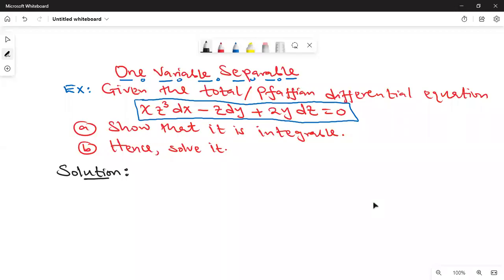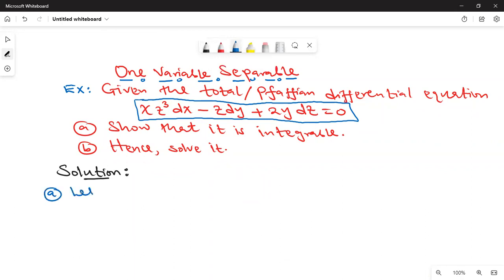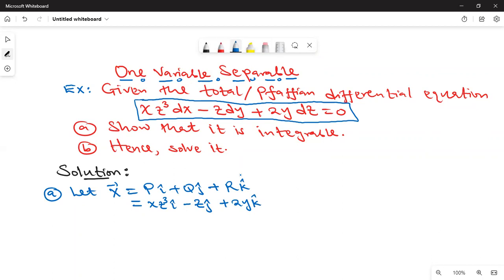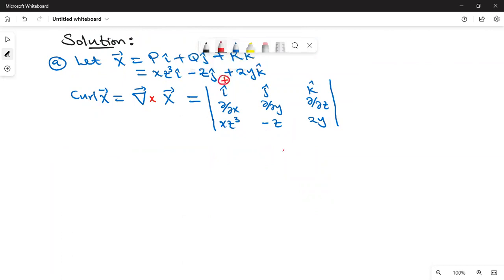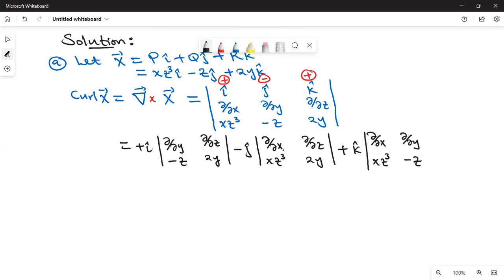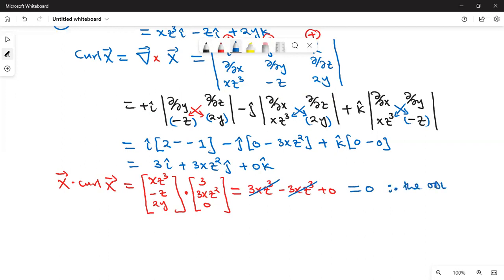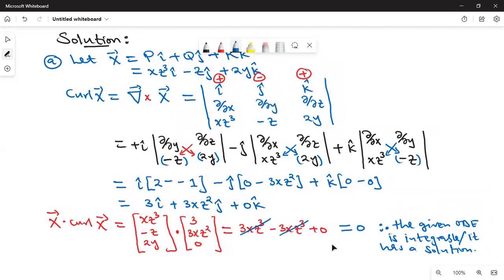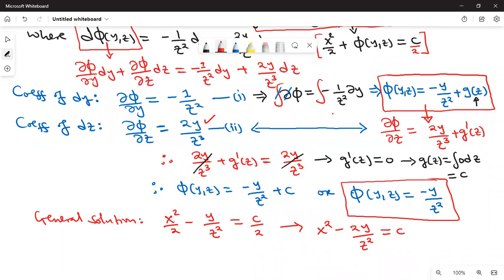An amazing PDE problem on solving a Pfaffian differential equation when one variable is separable.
Main Topic: Pfaffian Differential Equations in 3 Variables